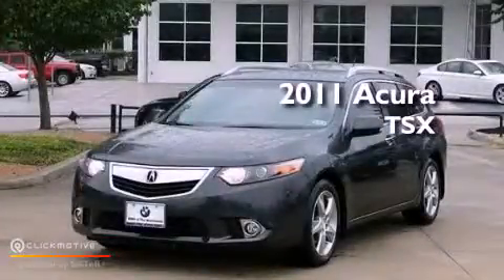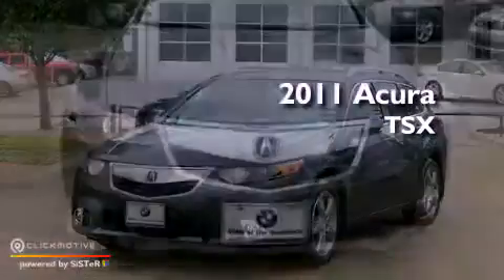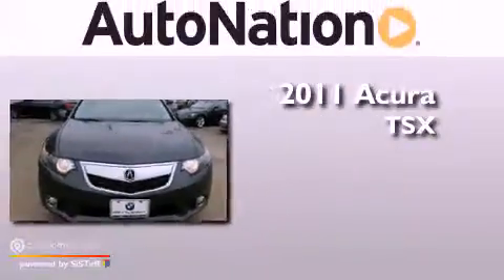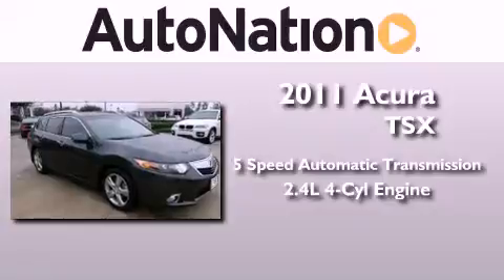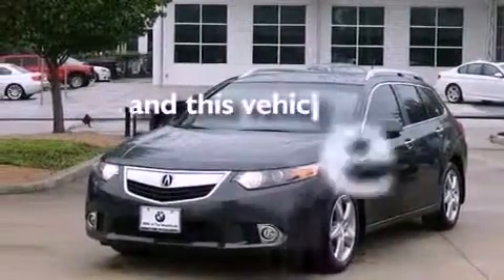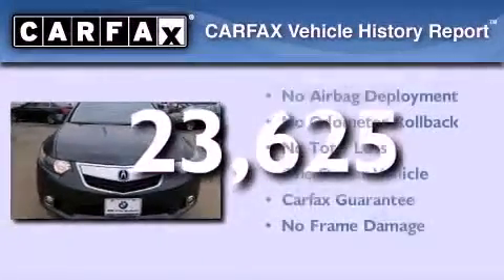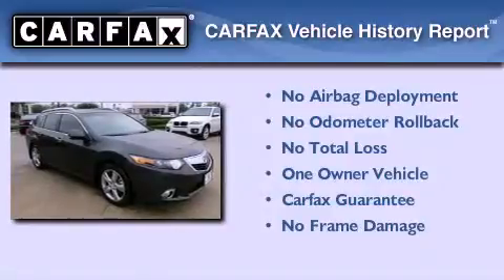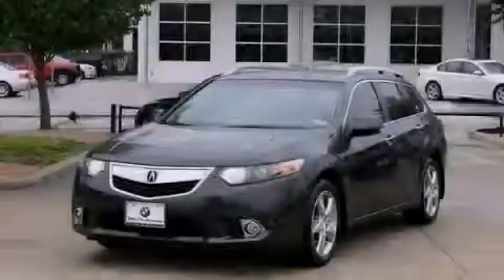Pre-Owned 2011 Acura TSX Sport League City Texas 77034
We are proud to present this 2011 Acura TSX Sport .

 Year : 2011
 Make : Acura
 Model : TSX Sport
 Engine : Gas I4 2.4L/144
 Trans . : Automatic
 Exterior : Graphite Luster Metallic
 Miles : 23,625
 Interior : Black